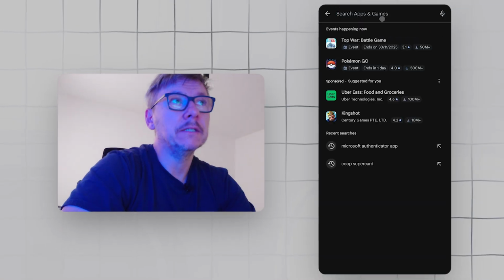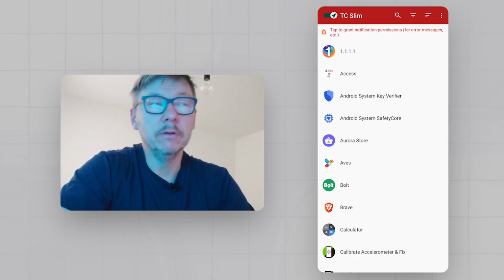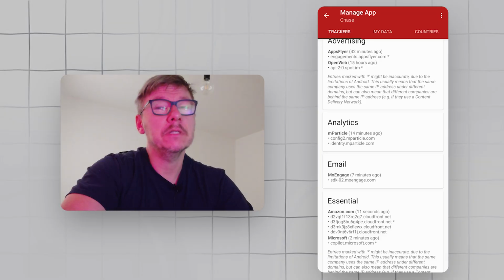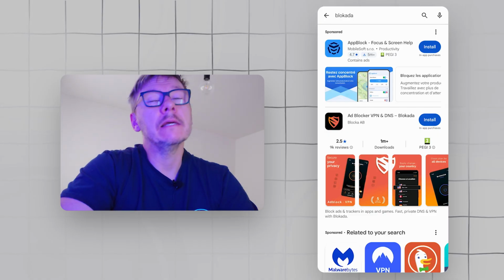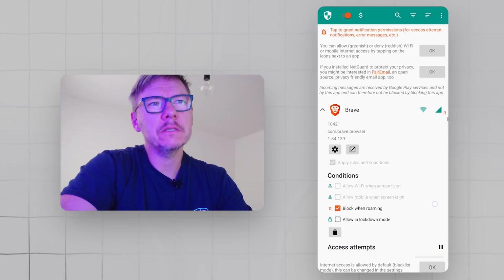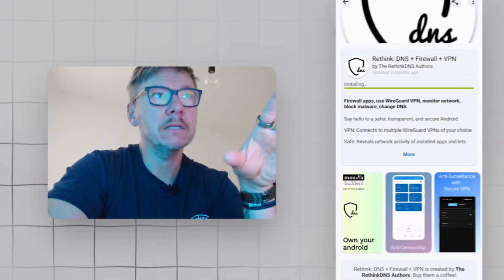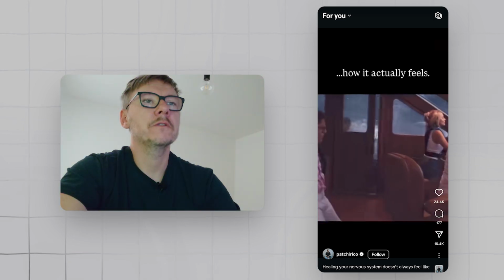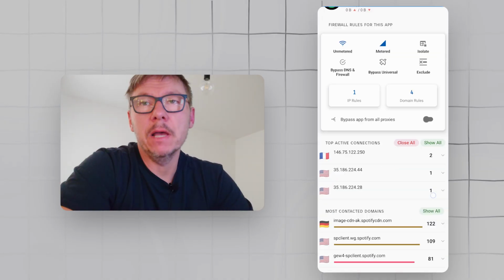Your Phone Is Doing This Behind Your Back See What It Connects To LIVE DEMO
Is your phone doing things in the background without your knowledge?
Yes — and it happens all the time. Even when you sleep. Even when you’re not using it.

In this video, I show you live what your Android phone is actually connecting to:
servers, IP addresses, trackers, ads, analytics systems, and hidden app connections — all the things you normally never see.

I’m using Rethink DNS, an advanced DNS + firewall for Android (no root required).

➡️With it, you can:
-block ads, trackers, spyware, and malware
-stop hidden background connections
-see every IP your phone tries to contact
-use 190+ blocklists (the same ones used by uBlock Origin)
-take full control over what data leaves your device

👉 people who suspect their phone is doing more than it should
👉 anyone curious to finally see it in action
👉 Android users who want more privacy and fewer hidden connections

No tech knowledge required.
I walk you through everything step by step and show it live.

00:56 Tracker Control [TC Slim]
05:37 NetGuard
08:05 Rethink DNS + Firewall + VPN